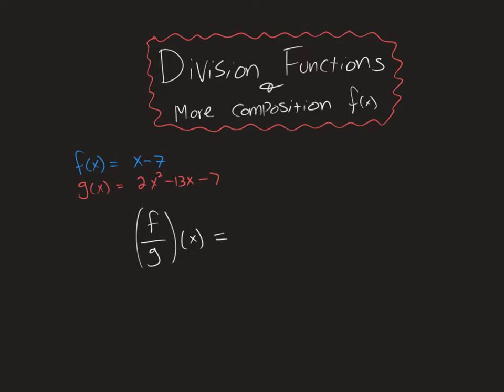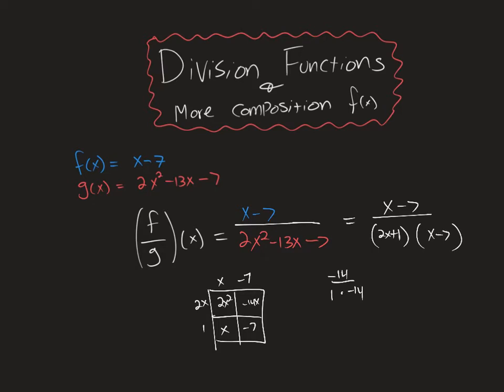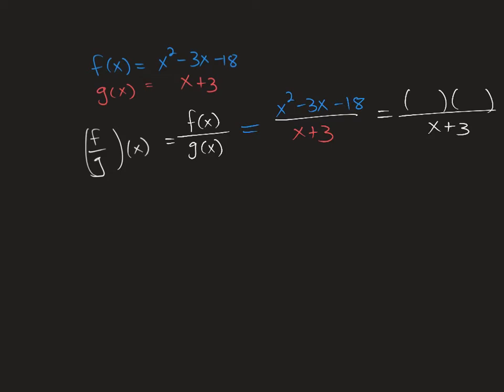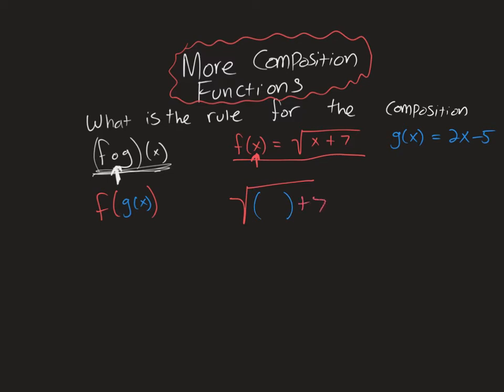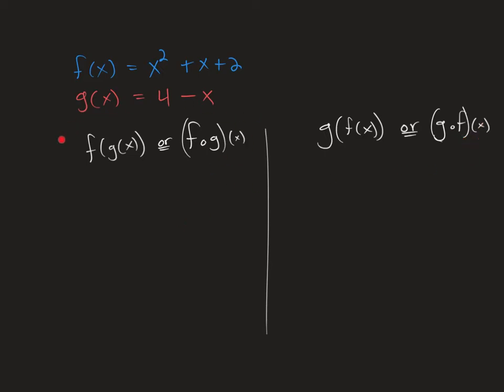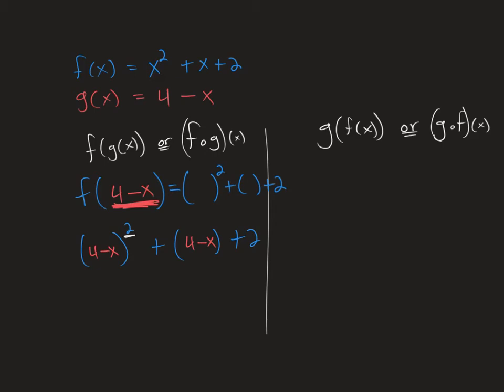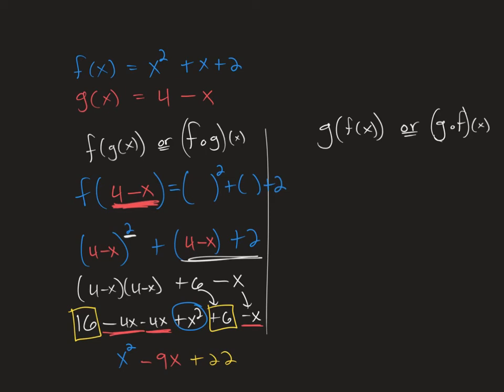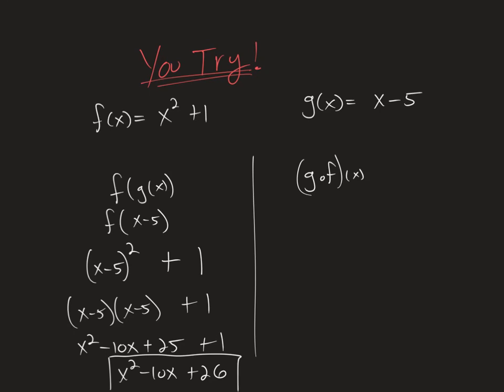69b Division Functions & More Composition